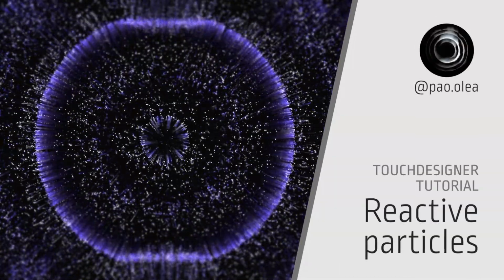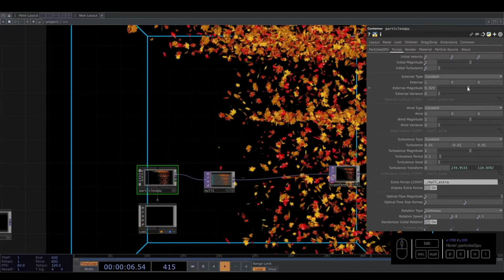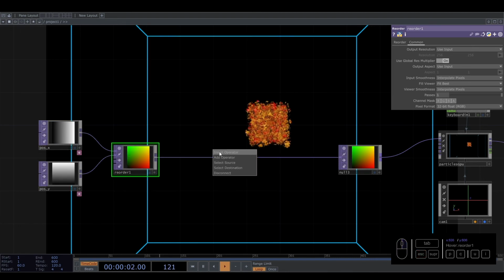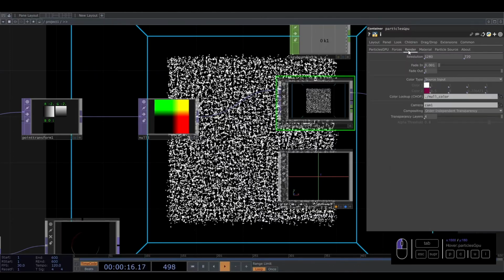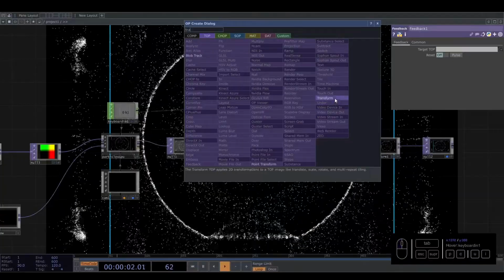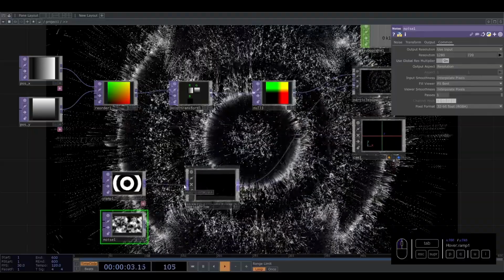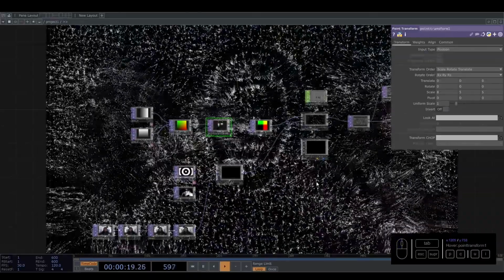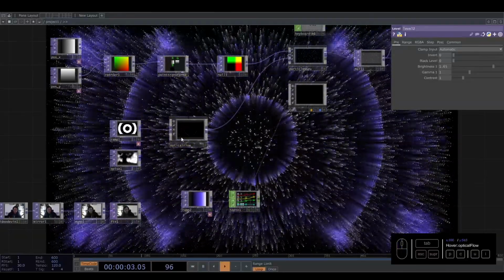[TD Drop #14] Reactive particles – TouchDesigner Tutorial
In this tutorial we'll create reactive particles using particlesGPU and opticalFlow in TouchDesigner.

00:00 Welcome
00:10 Loading particlesGPU operator
00:29 Particle preview
01:05 Learning the particles GPU operator
02:00 Particles source
03:36 Creating Particles Source with TOPs
06:10 Material setup
06:40 Optical flow configuration
09:37 Feedback effect
11:33 Noise + optical flow
13:15 Webcam + optical flow
15:45 Adding color
16:40 Adding brightness
17:19 Goodbye